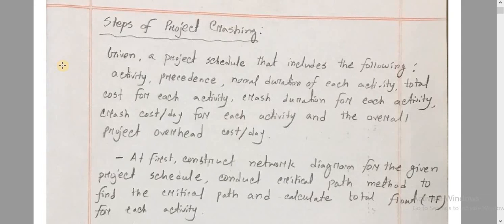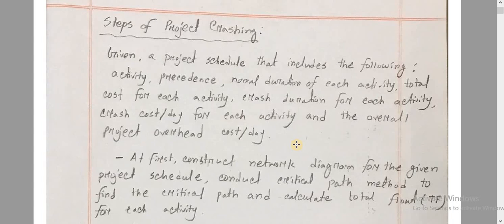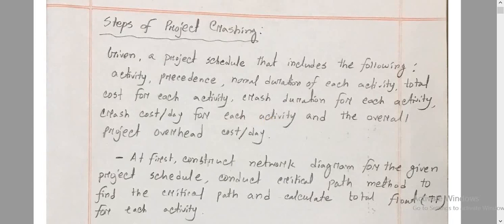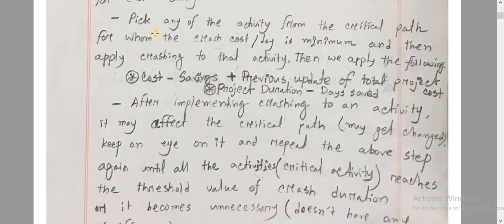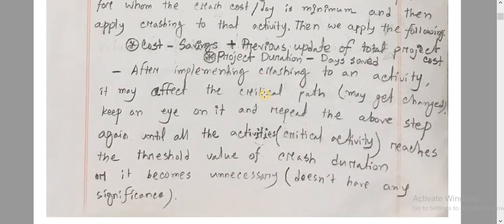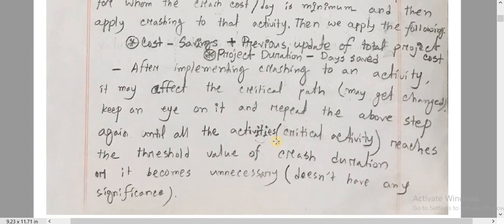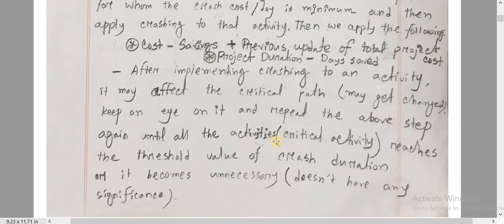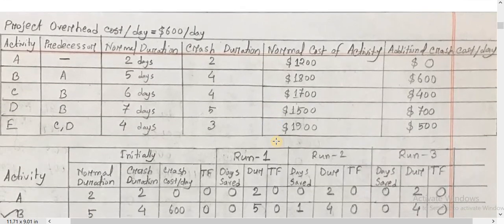Project Management: Steps/Implementation of Project Crashing/Project Acceleration (Bangla)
In this tutorial, I have explained the step-by-step process of implementing Project Crashing/Project Acceleration in Bangla. Project Crashing is one of most important topic that is covered/discussed in Project Management.